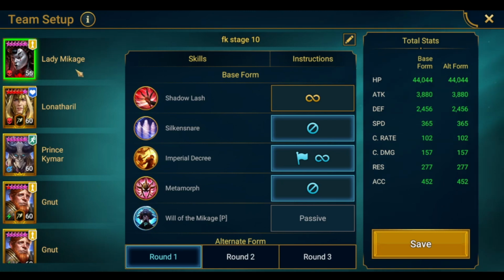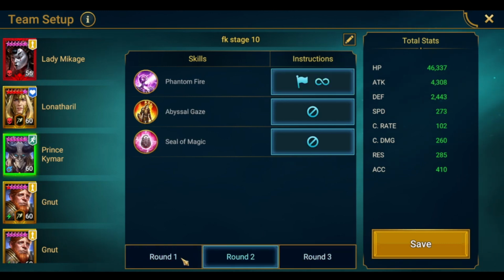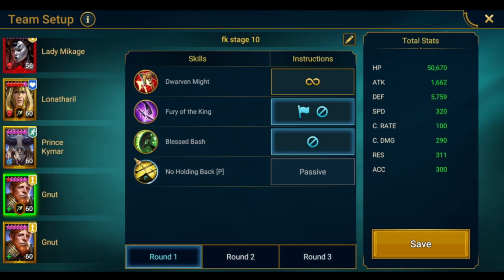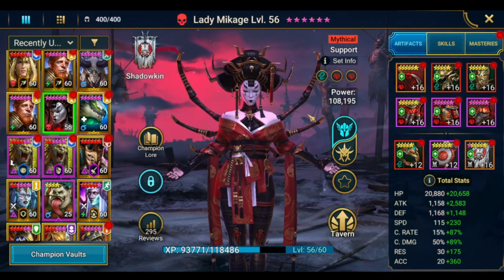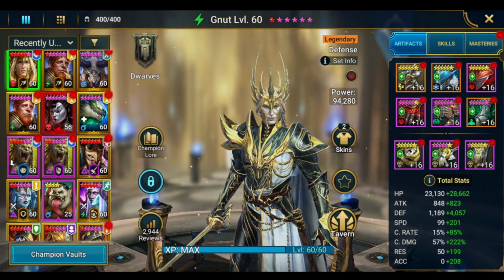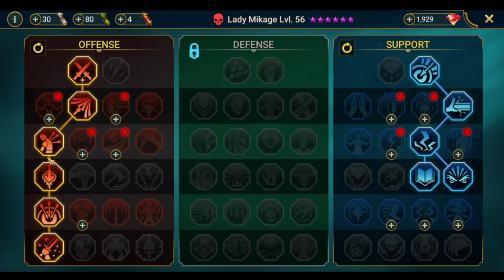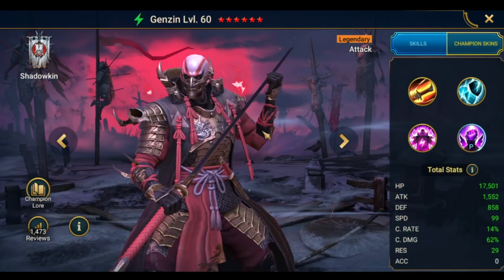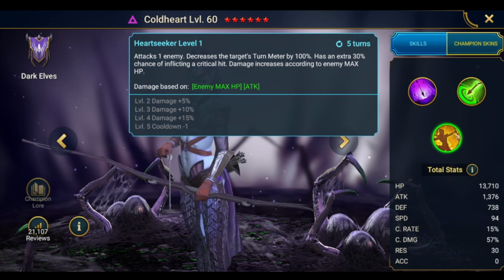SPEED FARM FIRE KNIGHT STAGE 10 HARD MODE 100% WINRATE! (FINALLY!!) Raid Shadow Legends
The next goal is to use one Gnut + Coldheart ;)

Time Code

0:00 - Intro
0:17 - Introduction
1:35 - Do you need two Gnuts?
4:00 - Can we use Farakin ally attack?
6:00 - First run
8:00 - Second run
10:20 - AI Preset  + speed
15:40 - Builds and Masteries
22:14 - Other options
24:45 - Final run and conclusions